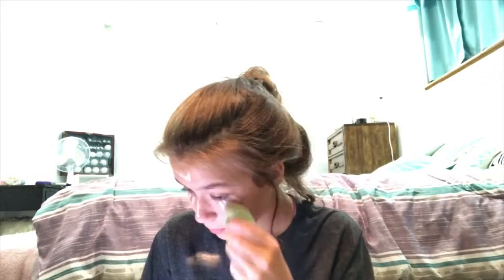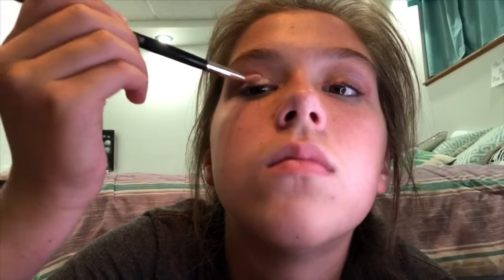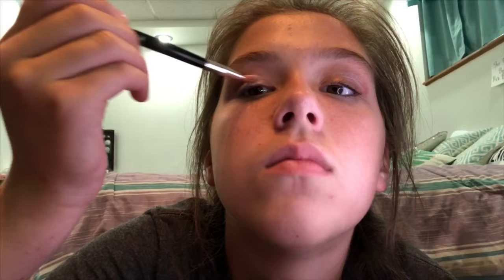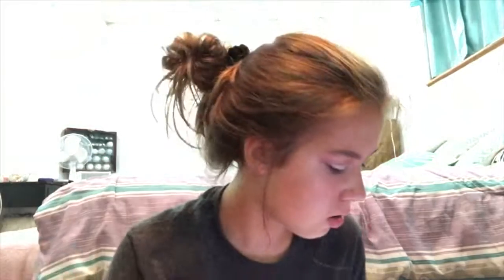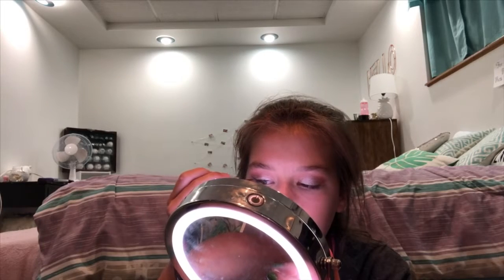I TRIED FOLLOWING A JAMES CHARLES MAKEUP TUTORIAL...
Wow sisters this was just great...